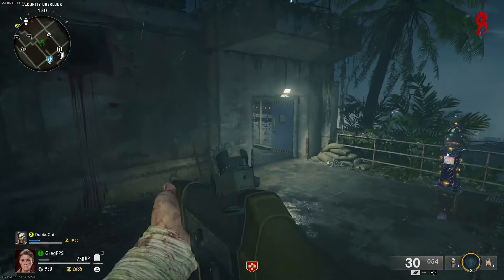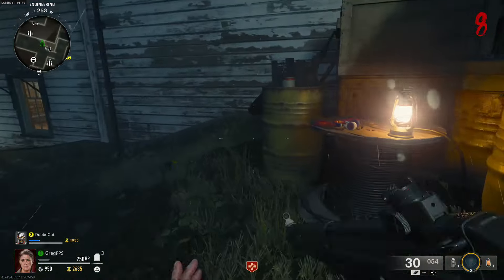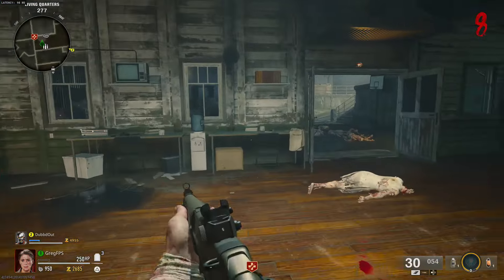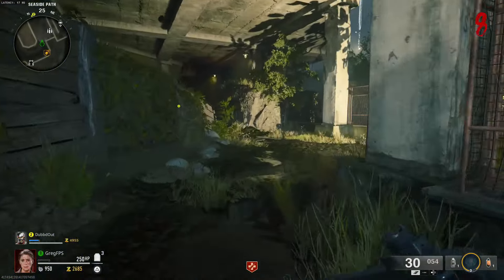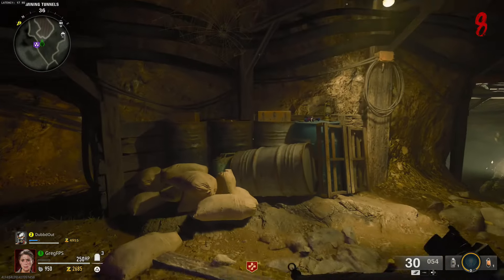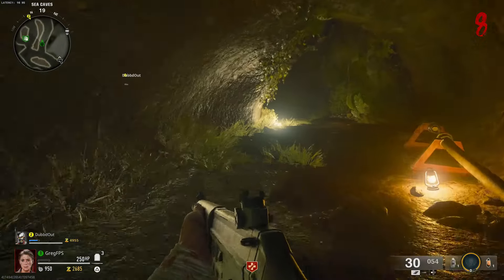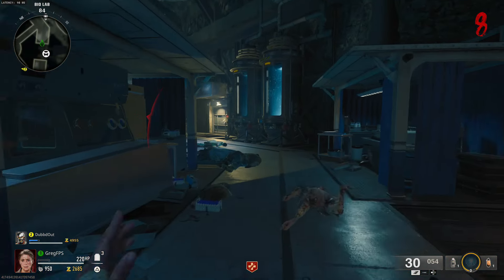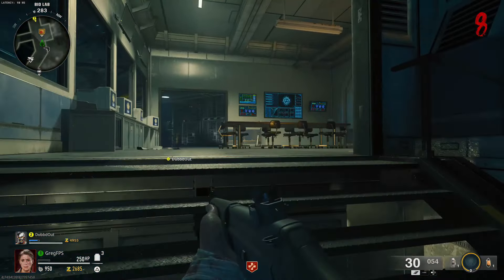Terminus Easter Egg Song Tutorial | Black Ops 6 Zombies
Here is guide to play the easter egg song on Terminus in Black Ops 6 Zombies. It is a song by Kevin Sherwood and Elena!